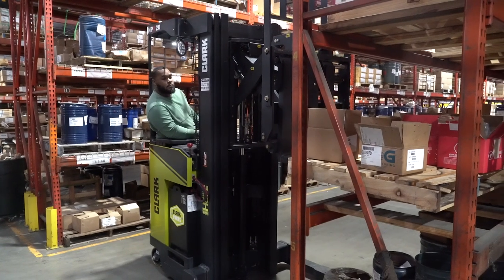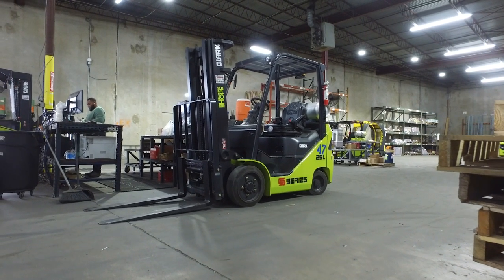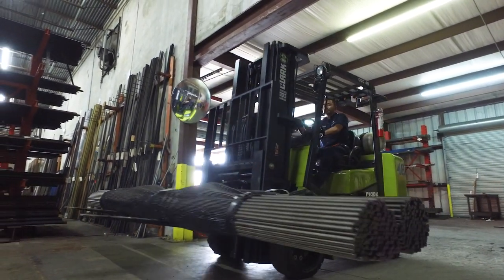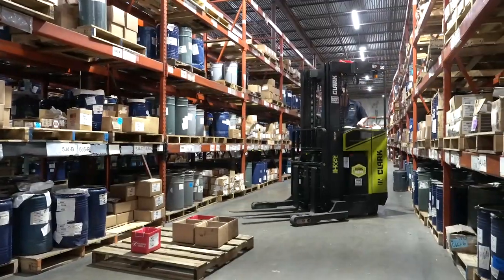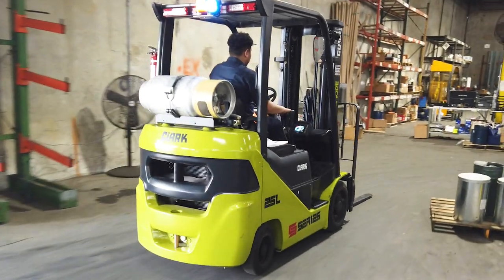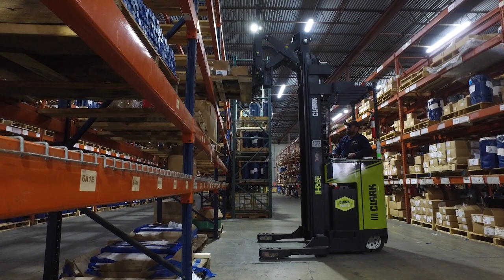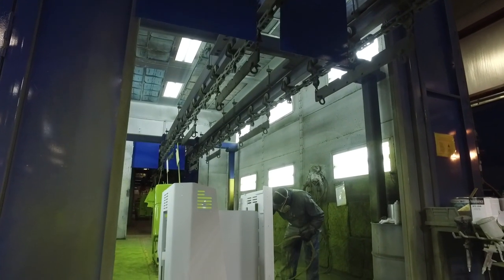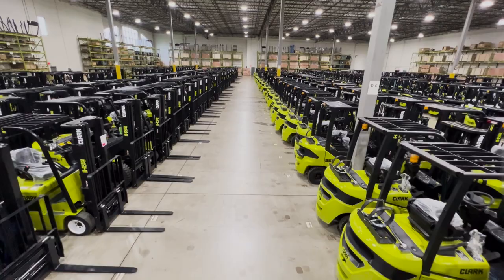Customer Testimonial: USA Fastener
CLARK customers rely on the strength, reliability, and efficiency of CLARK products to keep their operations moving forward. CLARK customer USA Fasteners sat down with us to discuss how the CLARK product has boosted efficiency and reduced down time in their facility, while promoting safety with their operators. Check out the full video to learn how the Built to Last CLARK product solves the challenges they were facing and will keep powering their operation for years to come.